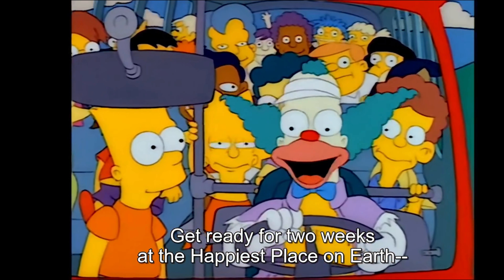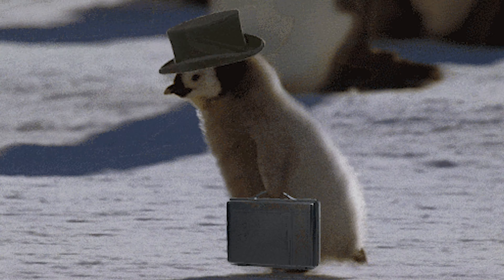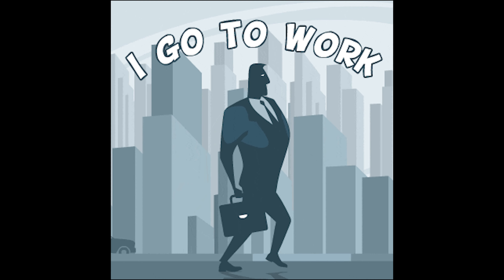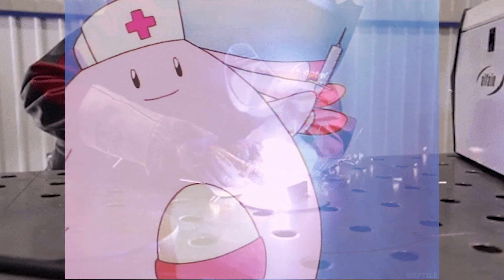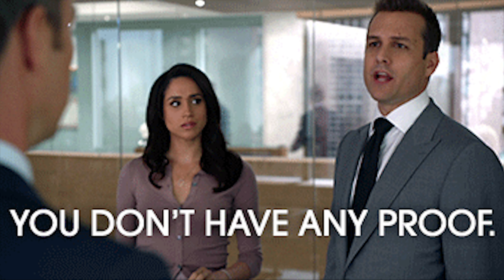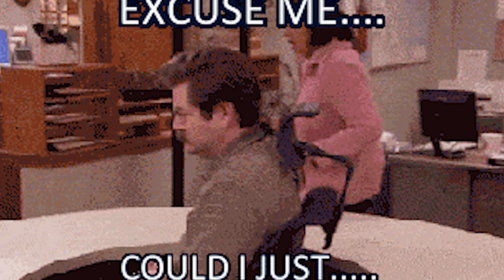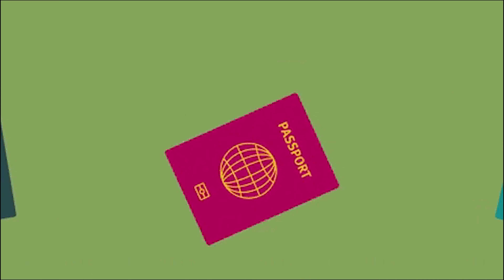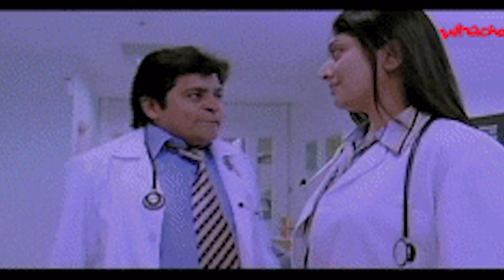Travel to Mexico as a WORKER 101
If you are planning in visiting Tijuana, you should know what not to do before visiting. This video shows what you should avoid doing in Tijuana. It can be dangerous.